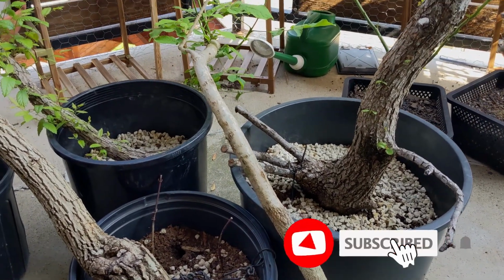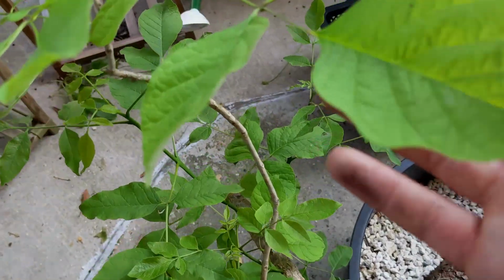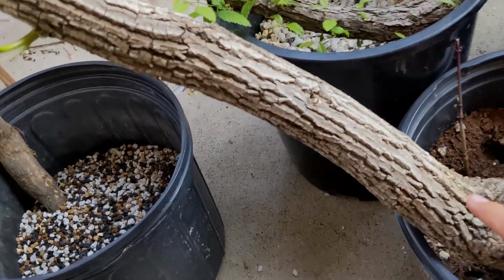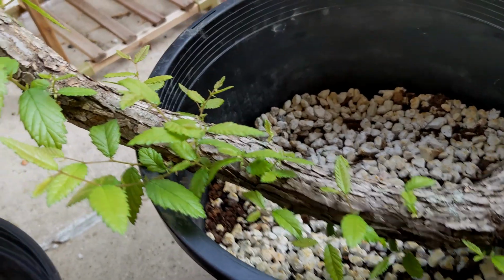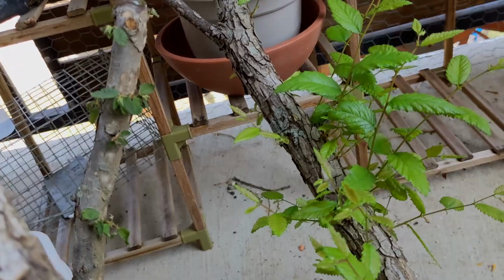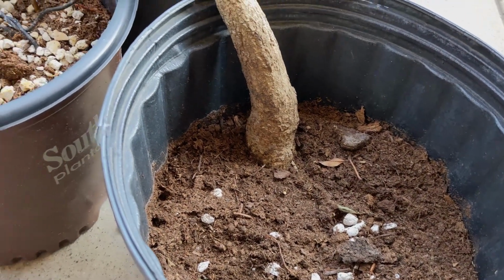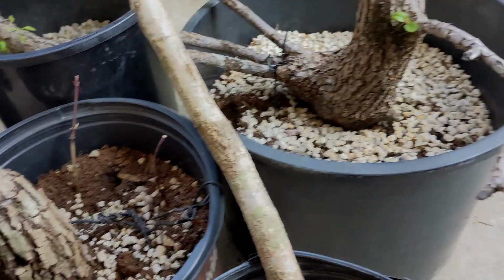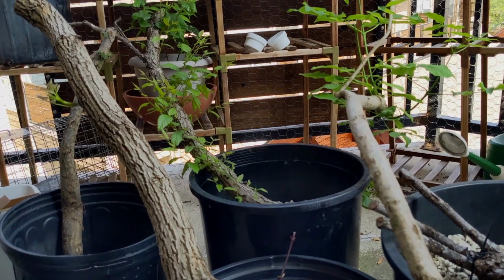Yamadori, how I successfully collected trees for bonsai.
Here is my update on collected yamadori, hope it helps with some tips